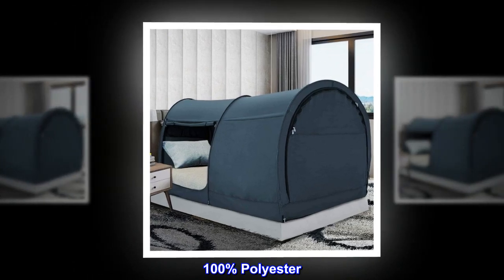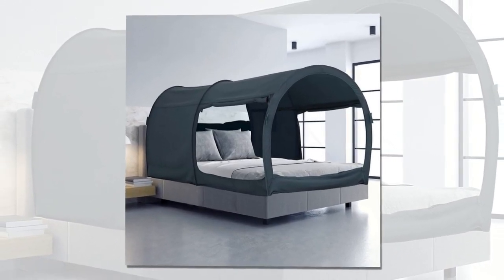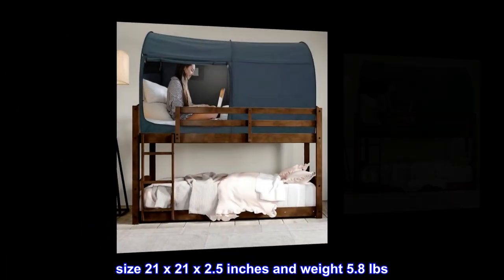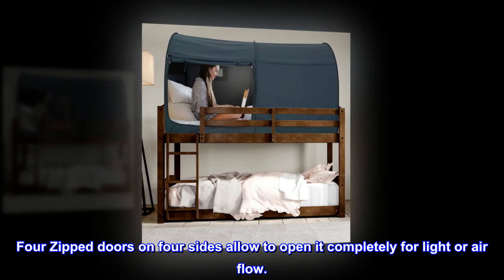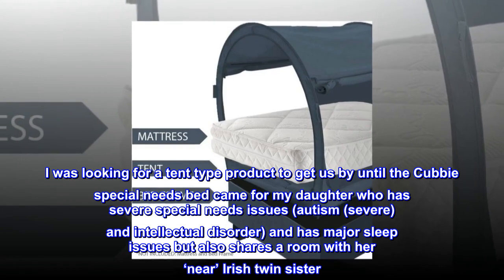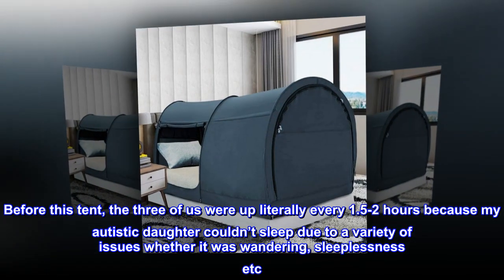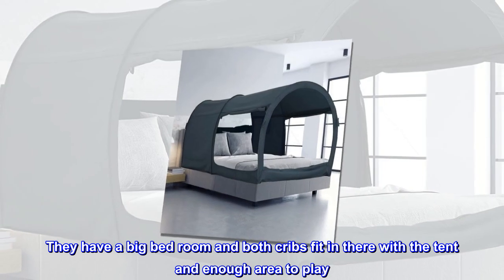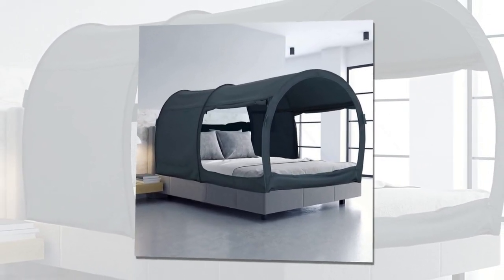LEEDOR Bed Tent Dream Tents Bed Canopy Shelter Cabin Indoor Privacy Warm Breathable Pop Up Twin Size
100% Polyester
Patent pending construction - Four doors and two windows design for easier access. no metal frame and no ripped. Pop up flexible ribs frame make it easiest assembly and lightest sleeping tent on the market. Used with your existing mattress, need no attached to bed frame, or even used by itself as a privacy tent with floor anywhere. Please note Mattress does Not Include!
Multiple uses - The tent measures 75”x 39”x47”H which is fit for twin beds. This bed curtain serves as a play tent during the day and a privacy sleeping space for you or your child in the daytime to reducing light or at night to provide a warm, safe space. Our Pop Up tent is great for college dorm rooms, kids rooms and for occupations that need to sleep during the day.
Quick and easy set up - pop up frame and shock corded poles make it super easy to set up in a minute. Fold down instant and figure 8 into compact portable carrying bag. size 21 x 21 x 2.5 inches and weight 5.8 lbs. The privacy curtain is washable clean and easy to store. When laundry, just unzip the end of arc pole sleeves and pull out the pole. After laundry, insert the poles and zip the pole sleeve.
Innovative design - The dream tent was created with high-quality pongee fabric which is breathable and soft. The Pitch Black color makes most of light reduced and enough space to allow you to rest peacefully. Four Zipped doors on four sides allow to open it completely for light or air flow.
Complete privacy - The material and size of the leedor privacy tent allow enough space and light depth for you to be in control of your privacy and comfort. Create a private space anywhere . Turn your bed into seclusion with reducing light. This sleep space provides you better sleep during nap time, bedtime, playtime and alone time.

Perfect for Autistic Kiddos!
I was looking for a tent type product to get us by until the Cubbie special needs bed came for my daughter who has severe special needs issues (autism (severe) and intellectual disorder) and has major sleep issues but also shares a room with her ‘near’ Irish twin sister. This tent almost makes me reconsider the Cubbie bed. It’s amazing. She absolutely loves it. Her sister thinks it’s a life saver. My daughter actually sleeps all night. Well, actually they both do. We all do!!! It’s amazing! What a win. Before this tent, the three of us were up literally every 1.5-2 hours because my autistic daughter couldn’t sleep due to a variety of issues whether it was wandering, sleeplessness etc. But this has helped her stay in bed, actually ENJOY her crib converting to a toddler bed and SLEEP ALL NIGHT. It’s the best $100 spent. I’m telling you. Moms of autistic toddlers. Buy. This. Thing. I put pictures of their room. They have a big bed room and both cribs fit in there with the tent and enough area to play. I got the twin size. She has a Delta childrens convertible crib that does NOT have any elevated part on the back. It’s even all the way around. Her sisters has the elevated back part and wouldn’t fit. Just keep that in mind if you’re trying to fit the crib in the tent. All in all. It is amazing. Super soft fabric. Very well made. Excellent. A total life saver. I’m so thankful!